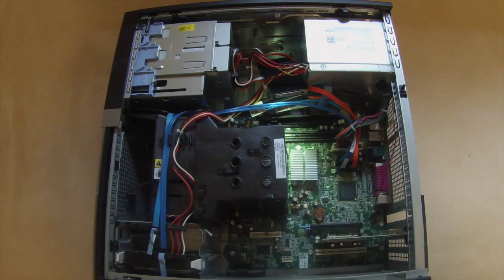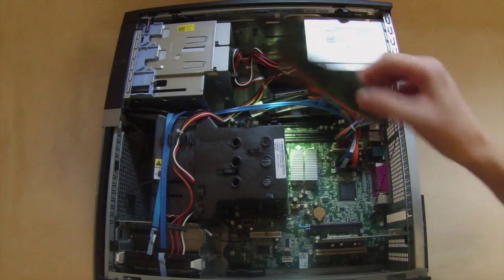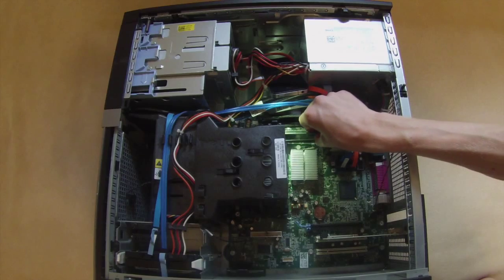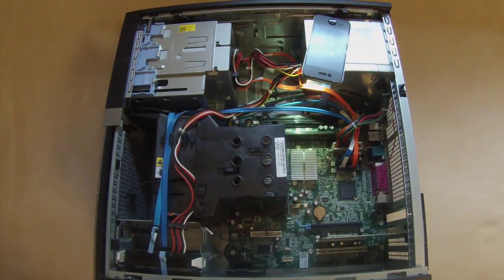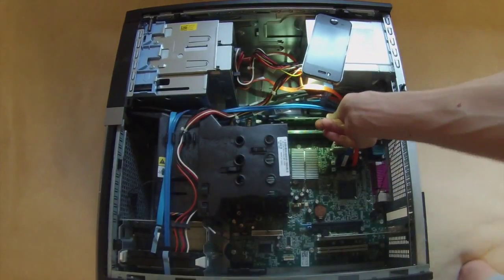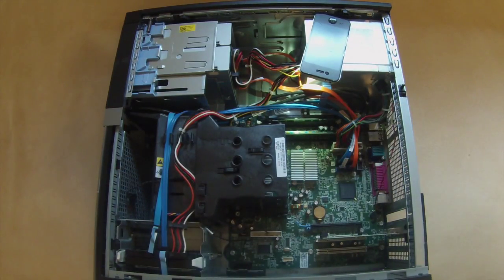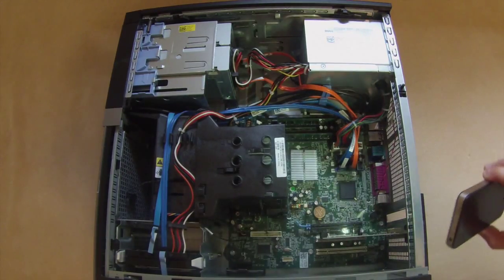Installing RAM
Today we are installing some RAM into at computer.  I will note that it is much easier to have the motherboard out of the case when you install RAM, but in this, it was not going to be worth it.